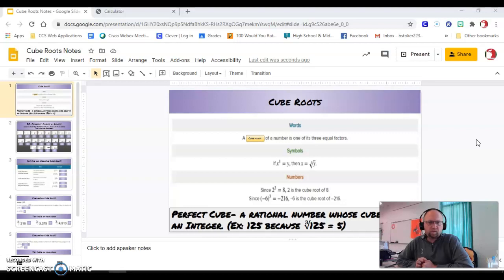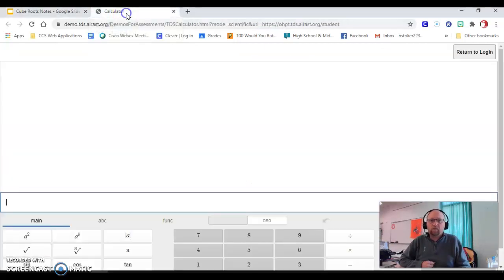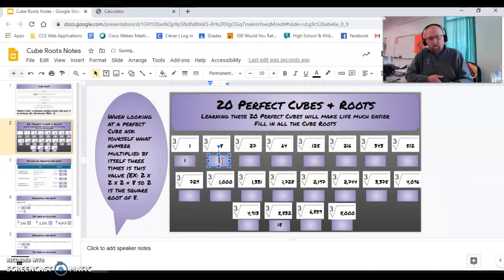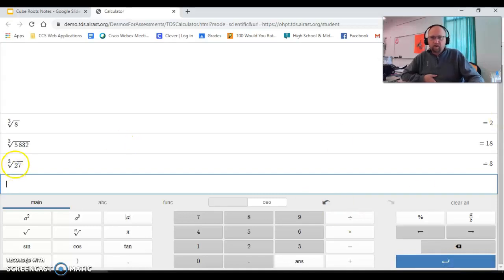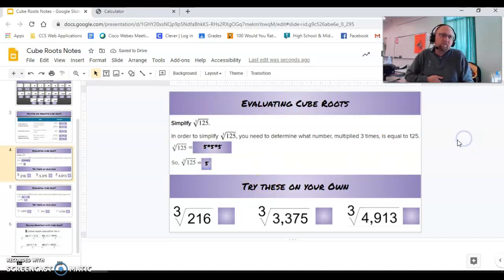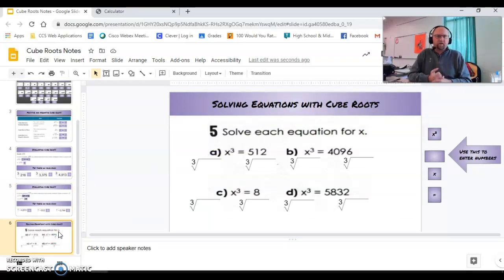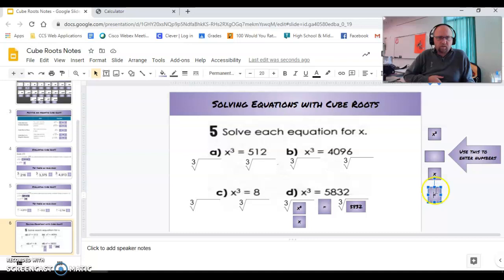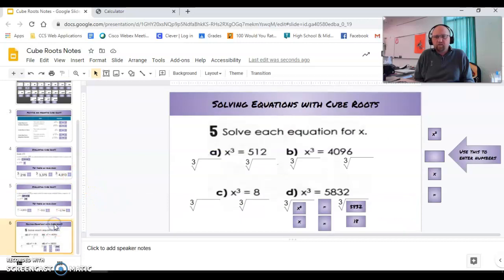Cube Root Notes